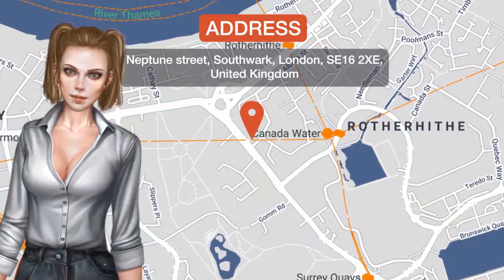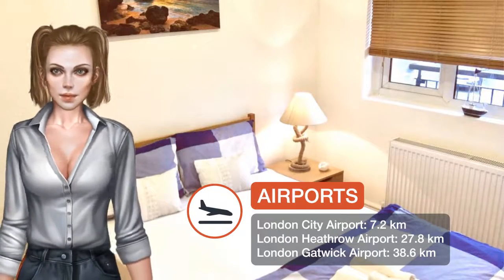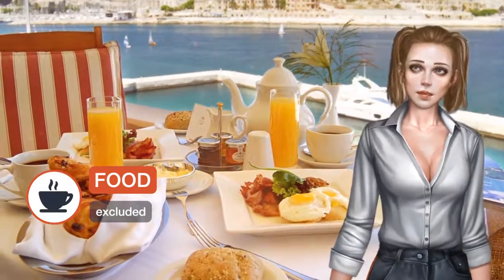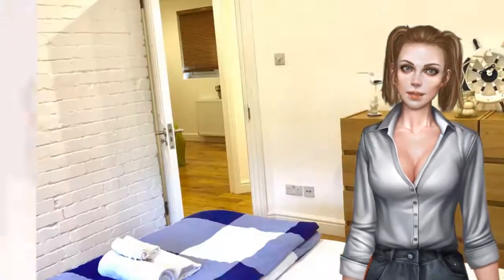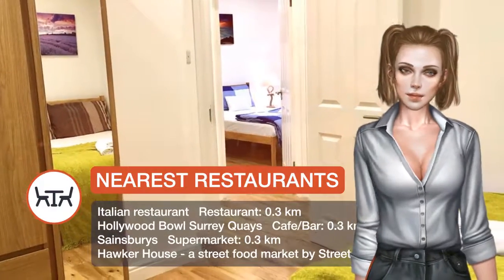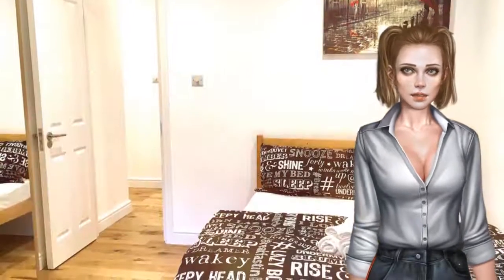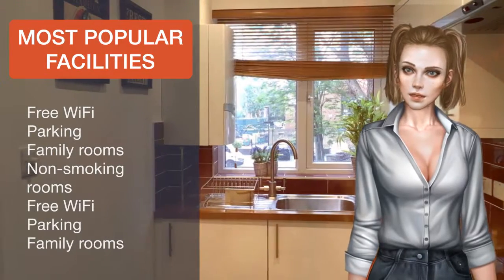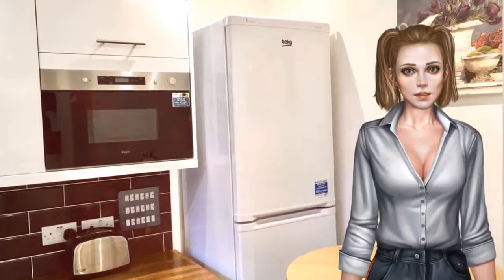Apartment Jacuzzi ⭐⭐⭐⭐⭐ | Review Hotel in London, Great Britain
One of our best sellers in London! Featuring accommodations with a balcony, Apartment Jacuzzi is located in London. The Tower Bridge and the London Bridge are within 2.6 km and 3.2 km of the apartment, and free WiFi is provided. The apartment consists of 1 bedroom, a kitchen with dining area, and a bathroom with hot tub. A flat-screen TV with satellite channels is offered. Borough Market is 3.4 km from the apartment, while Tower of London is 3.7 km from the property. The nearest airport is London City Airport, 9.7 km from the property. Southwark is a great choice for travelers interested in city walks, tourist attractions and monuments.